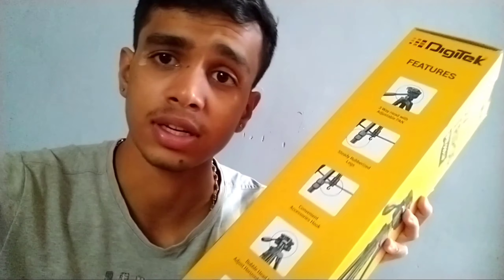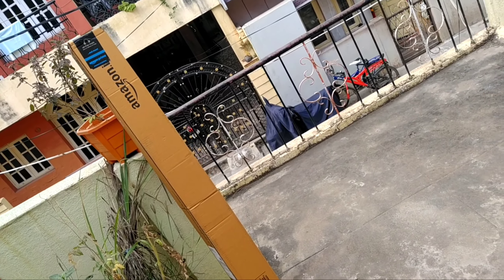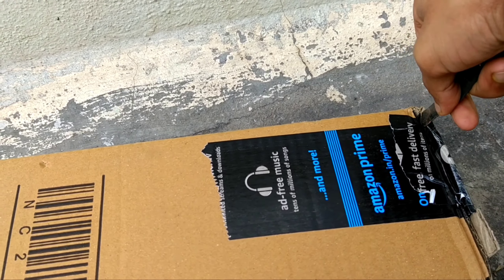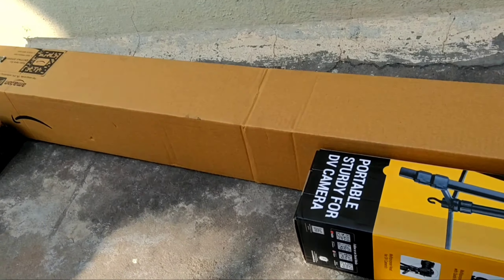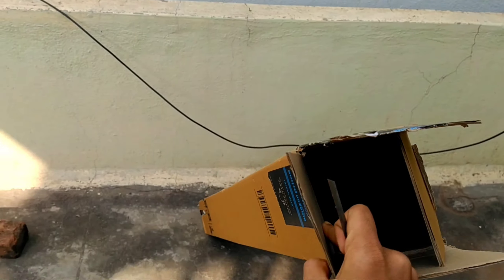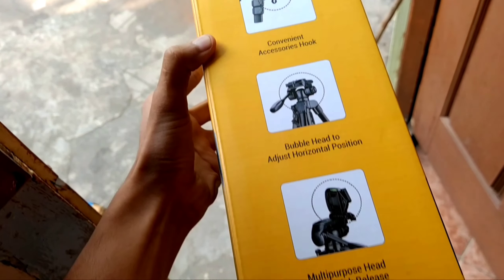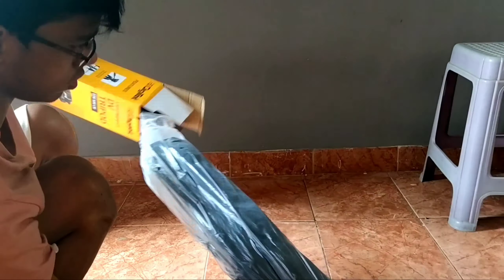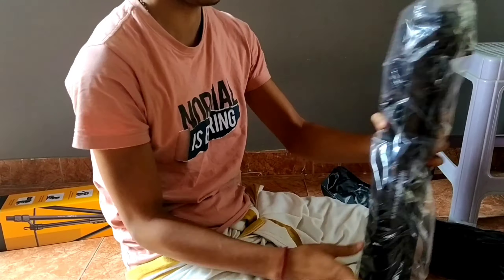ಅಂತೂ ಇಂತೂ ತಗೊಂಡೆ.. digitek tripod unboxing.. cheap and best tripod..